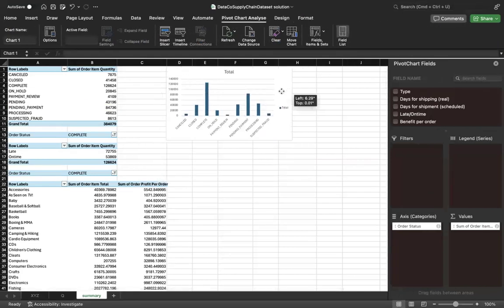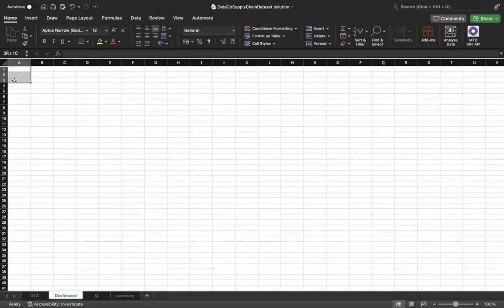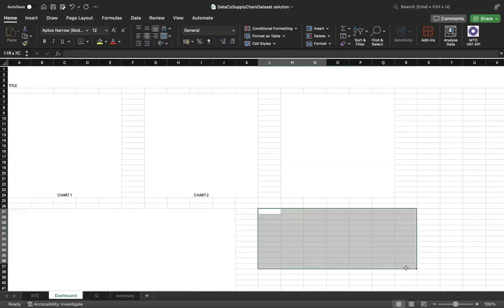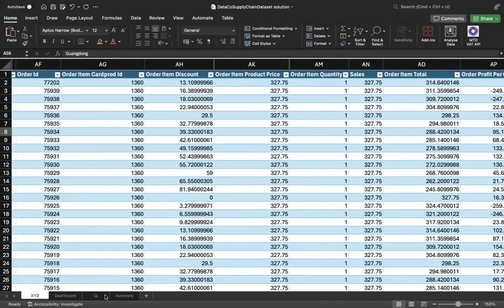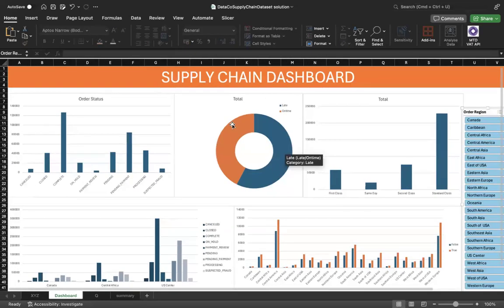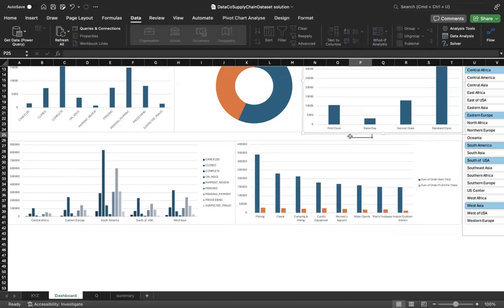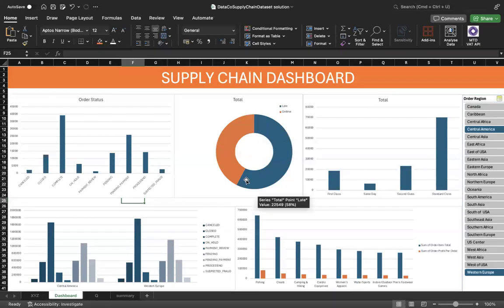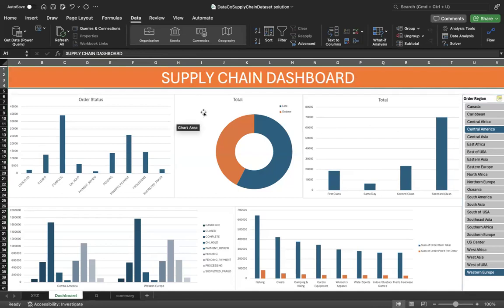Creating an Excel Dashboard: Data Visualization Made Easy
Welcome to our tutorial on creating an Excel Dashboard! In this video, we'll guide you through the process of building a dynamic and visually appealing dashboard to analyze and present your data effectively. Whether you're a business professional, analyst, or enthusiast, Excel Dashboards are powerful tools for displaying key metrics and insights at a glance.

In this session, we'll cover:

Design principles for effective data visualization
Setting up your data for dashboard creation
Building interactive charts, graphs, and tables
Incorporating slicers and timelines for easy filtering
Adding dynamic elements like conditional formatting and sparklines
Tips for organizing and formatting your dashboard layout
By the end of this tutorial, you'll have the skills to transform raw data into compelling visualizations that drive informed decision-making.

Ready to take your data analysis to the next level? Let's get started on building your Excel Dashboard!